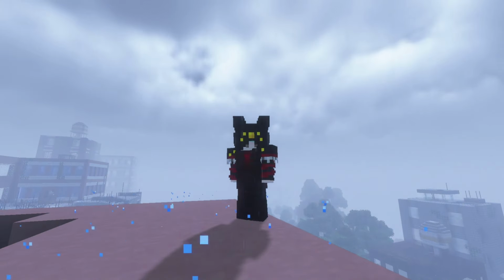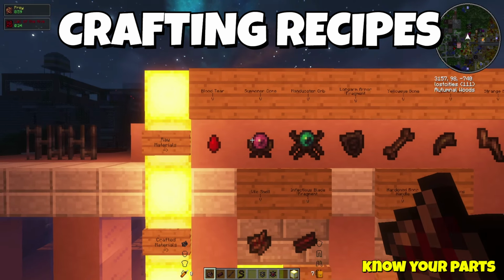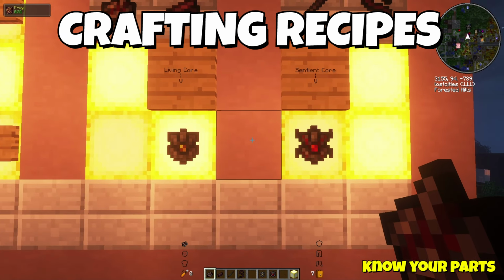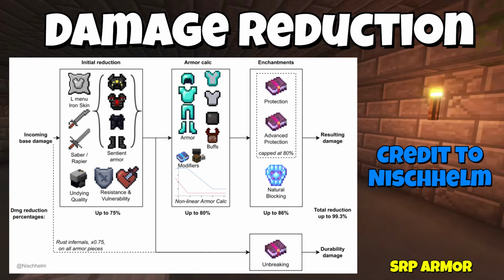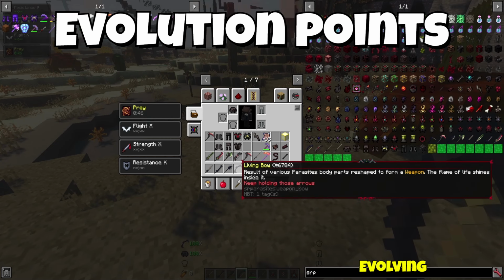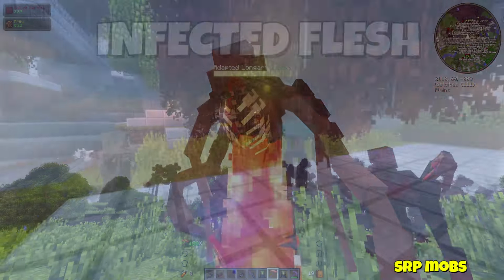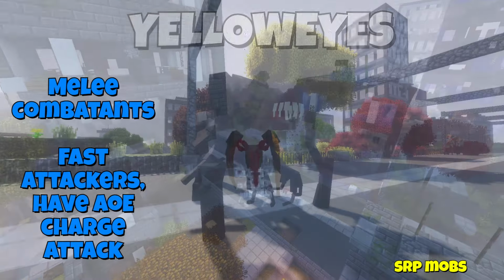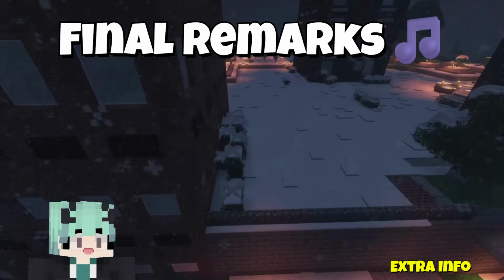How Sentient Weapons & Armor Work in RLCraft Dregora | Complete Beginner Guide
This video is a full guide on how to obtain and evolve Sentient Armor and Weapons from the Scape and Run: Parasites (SRP) mod, specifically within the RLCraft and RLCraft Dregora modpacks.
You'll learn what materials are required, which mobs drop them, how the evolution system works, and what to expect from these powerful—but dangerous—items.

If you've played SRP before, be warned: parasite difficulty is massively scaled up in these packs. Survival requires preparation and caution.

⏱️Chapters:
00:00 - Intro
00:10 - SRP Drops
00:40 - Armor Adaptation Infographics
01:01 - Crafting Recipes
02:53 - Damage Reduction
03:18 - Adapting Armor
03:38 - Sentient Weapons
04:17 - Evolution Points
05:12 - SRP Mob Adaptation
05:28 - SRP Mob Drop Guide
07:04 - Final Remarks
07:31 - Outro